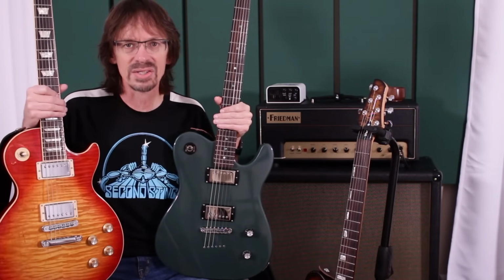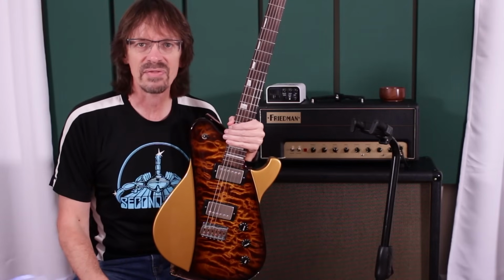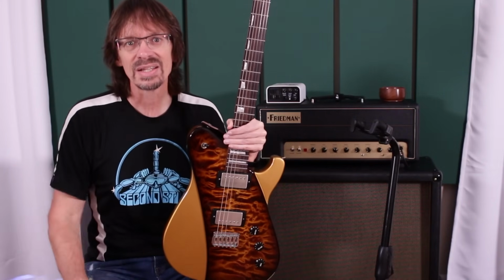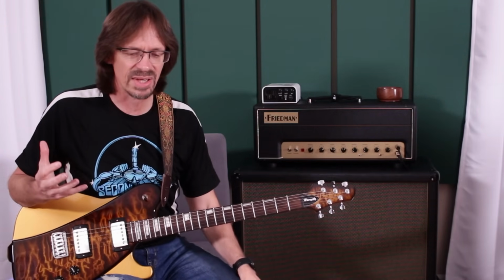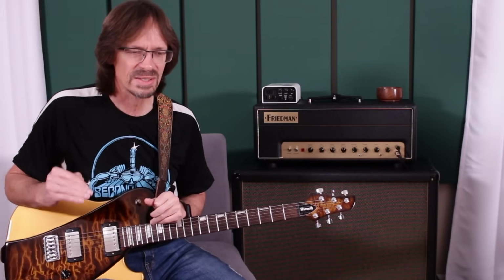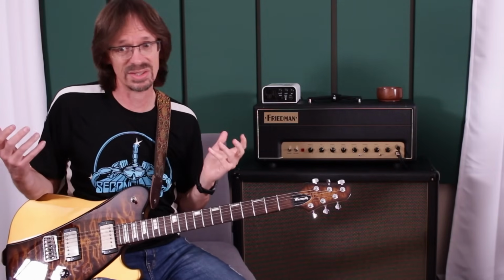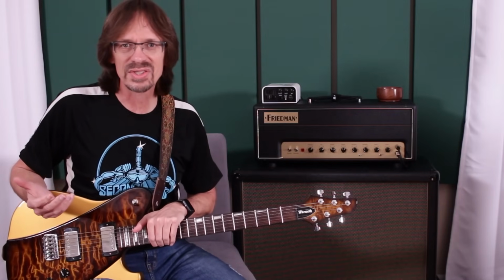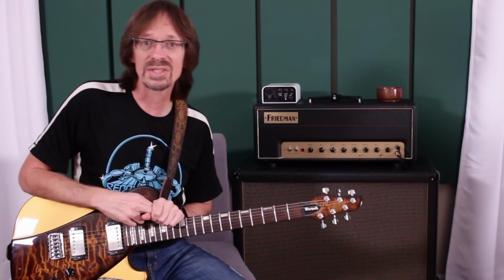Does anything else sound like a Les Paul?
00:00 Intro
00:55 The guitars
02:50 Tone is in your head
03:51 The Test
07:15 Aaron's initial reaction
08:16 The Reveal
08:35 The playing difference
09:24 Bareknuckle Crawler pickups
09:48 Similarities and differences
10:42 The key ingredients
11:50 The Hombre neck and Regal body
12:44 Outro